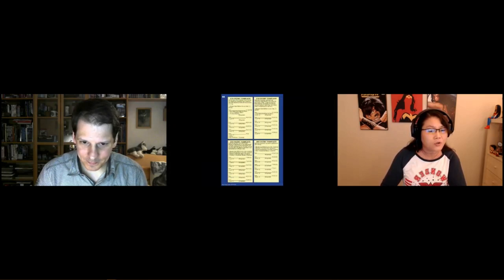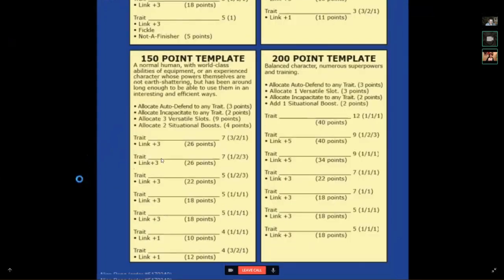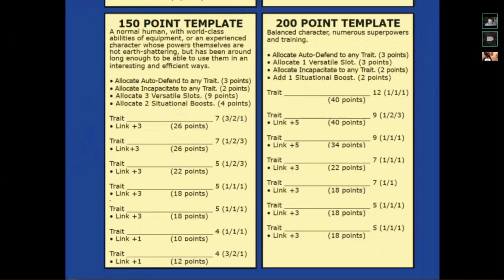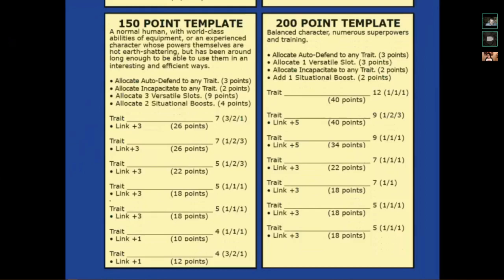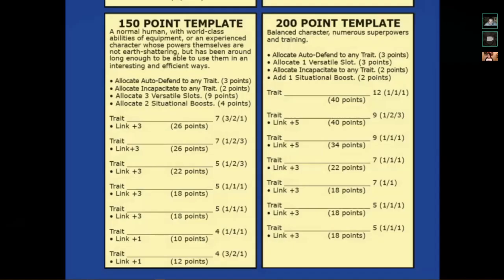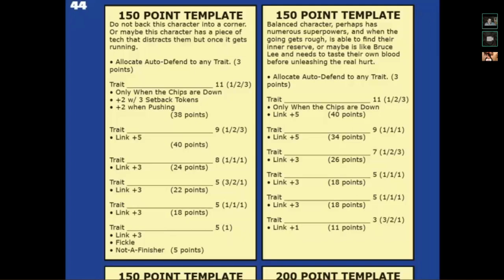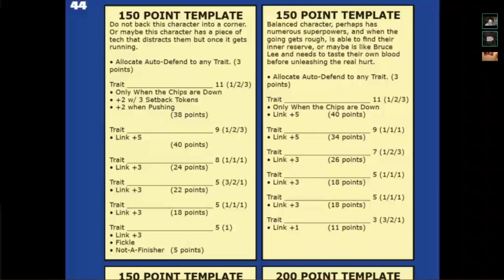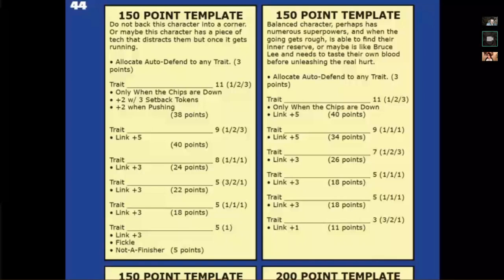Capes, Cowls, & Villains Foul - Character Creation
Norbert Franz joins Brandon Powers & Alice Peng for a quick demo on how to use the character creation templates in CCVF.